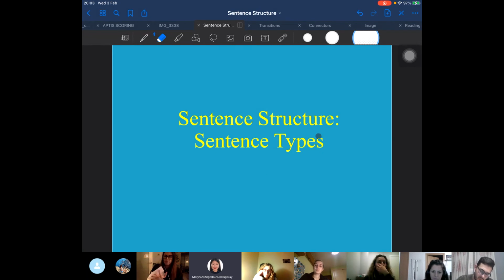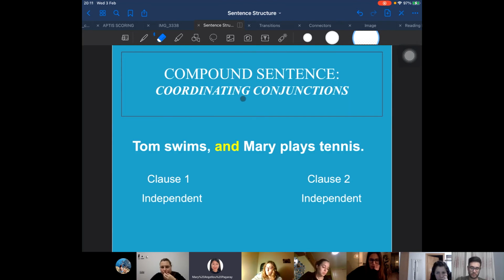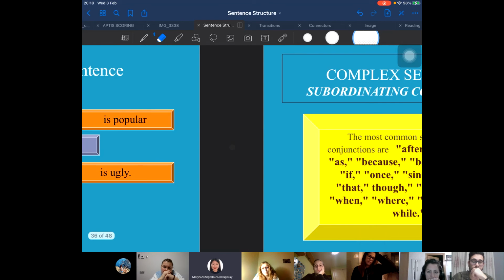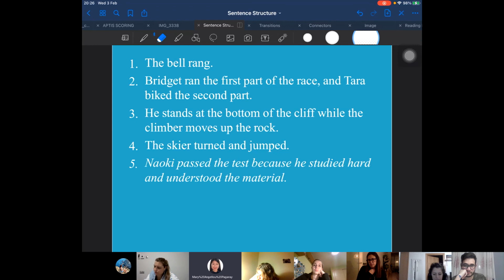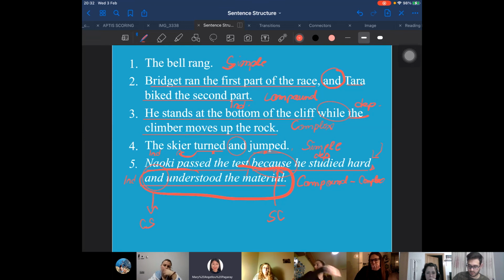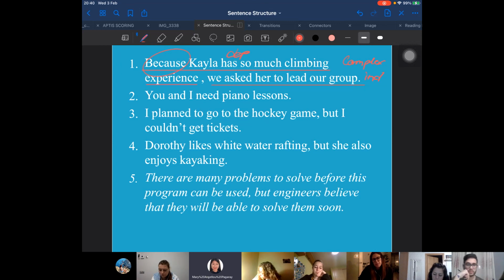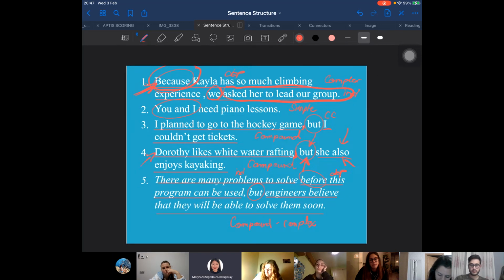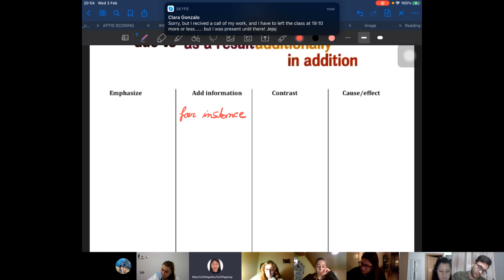Mary APTIS C1 (Class 2) 3 February